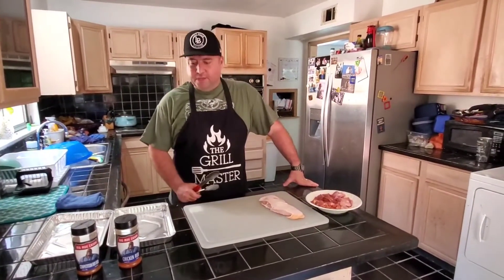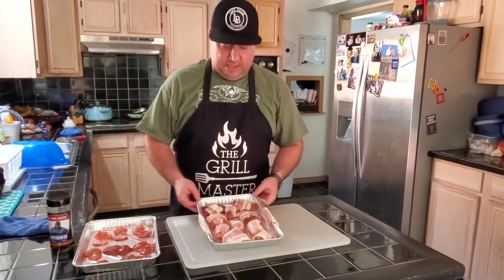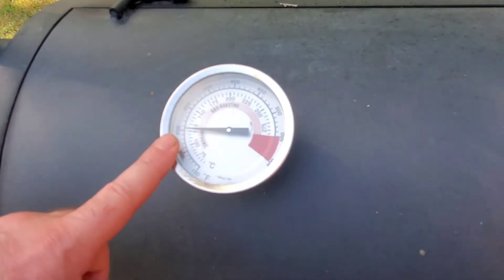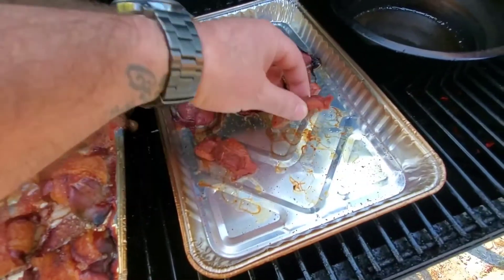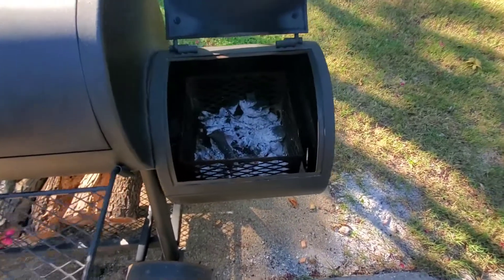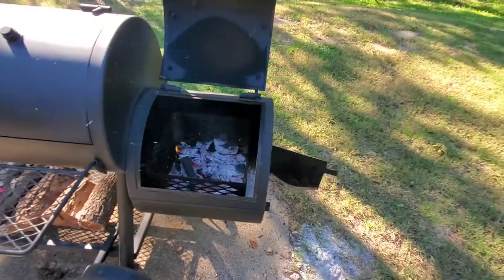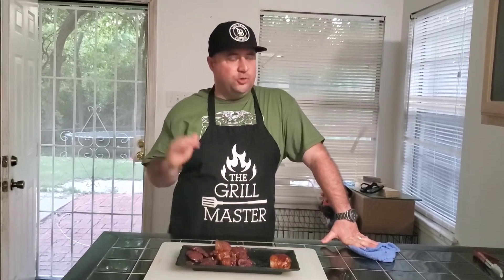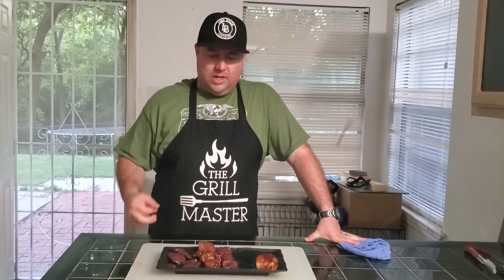Chicken Livers and Gizzards wrapped in Bacon Smoked on the Oklahoma Joe's Highland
I'm experimenting with Chicken Livers and Gizzards wrapped in bacon smoked. This was a fun experiment and came out great. If you have any comments or would like to see me smoke something in particular on the Oklahoma Joe Highland please let me know. I hope you enjoy the video. Smoked @260 for about 3 1/2 hours.